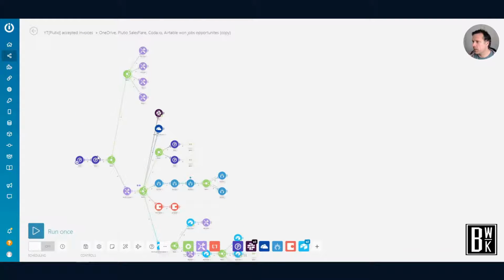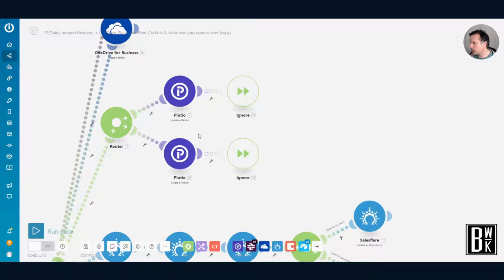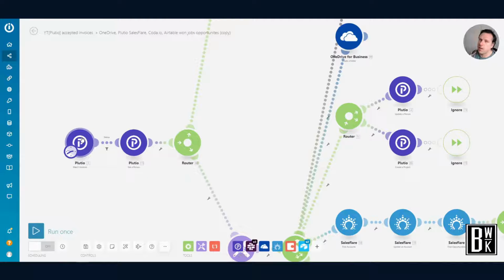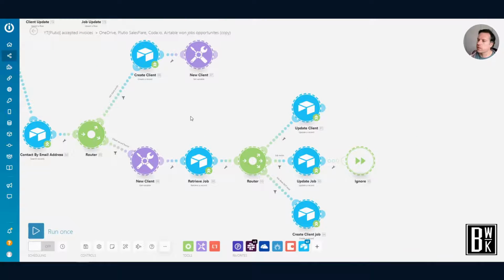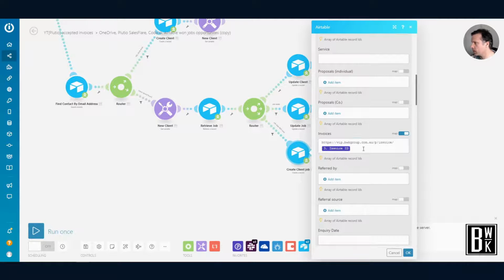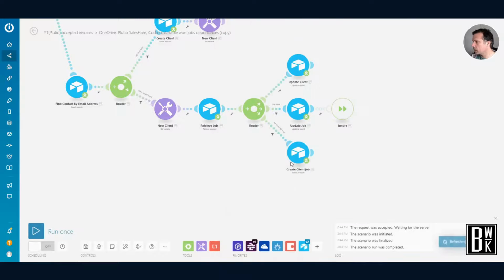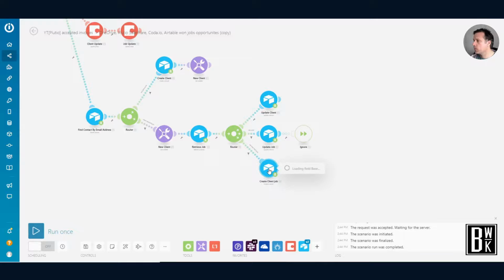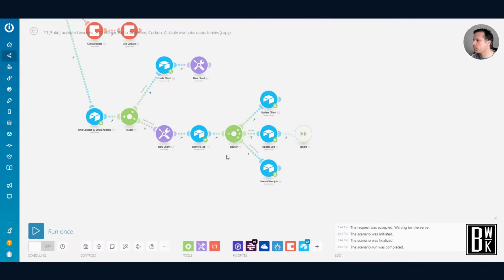Automatically update your Invoices and Proposals into your CRM automatically via automation.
Make.com example showing the processing and uploading of an invoice to a CRM via a system automation workflow/scenario builder